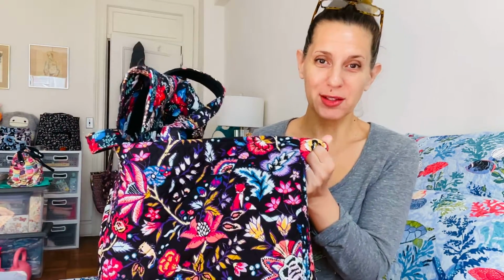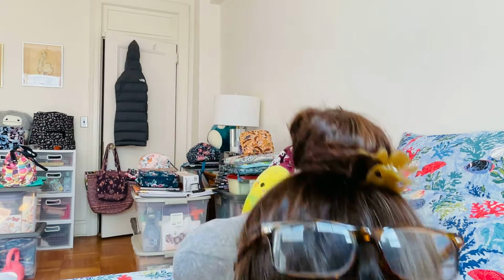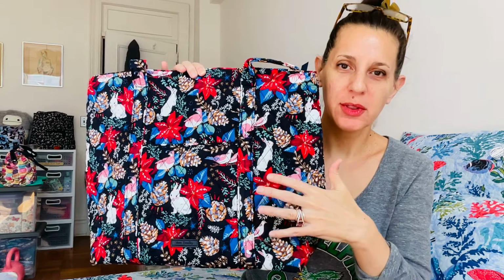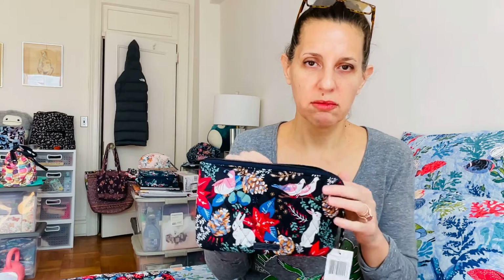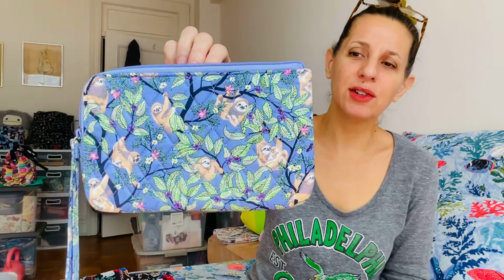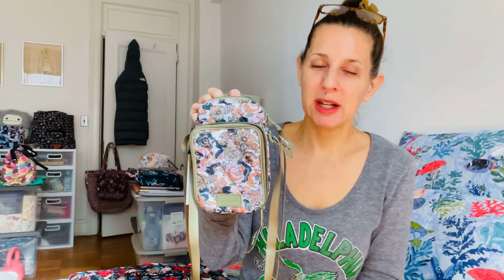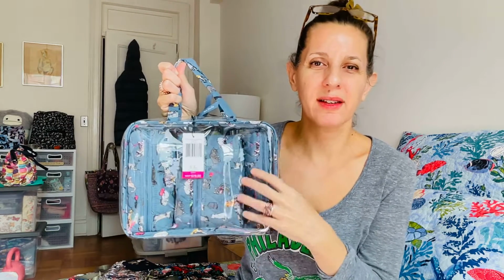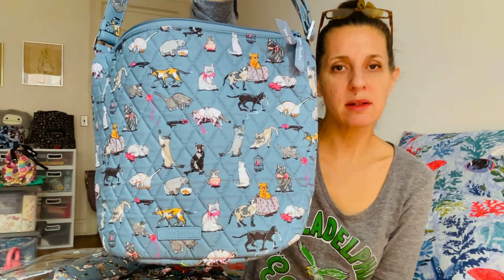The Cat Came Back: Vera Bradley Haul feat. Winter Forest & Cat’s Meow from the Factory Outlet Store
A long rundown of my recent verabradley factory outlet store haul featuring the new Winter Forest pattern, along with the return of Cat’s Meow—plus, the usual rambling 😂